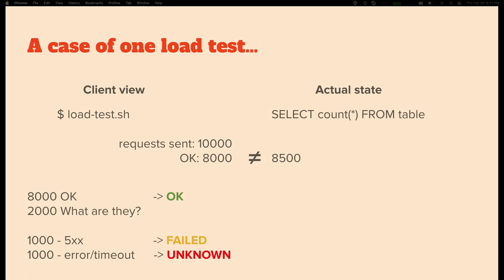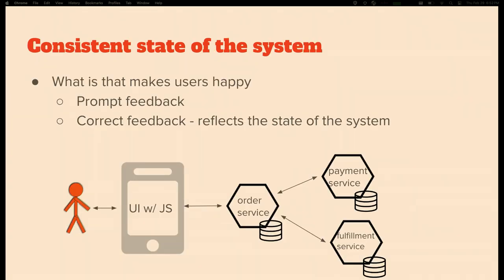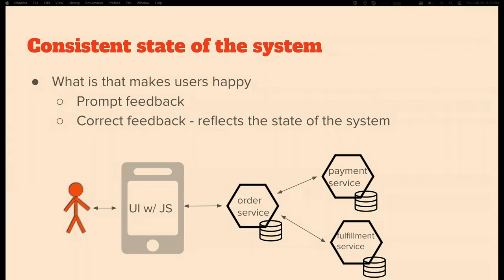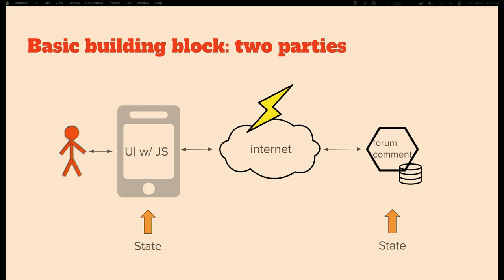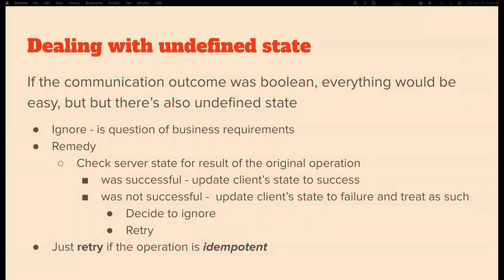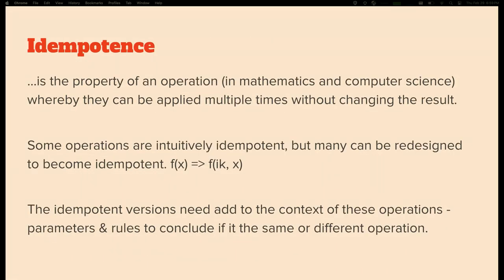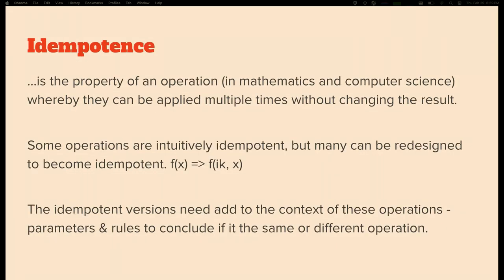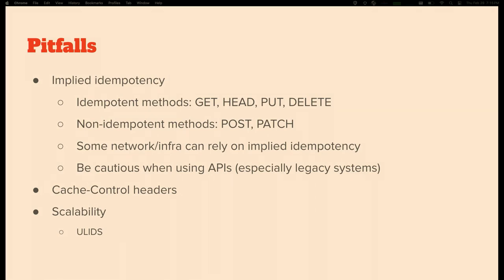2024-02 Exactly-Once Semantics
Presented by: Yaroslav Novytskyy

Many business scenarios require certain processing to be guaranteed and processed exactly once. They need to translate to technical solutions that cover not only happy paths, but also negative scenarios and corner cases that have to be exhaustively taken care of.
We will walk through examples that might seem simple at the first glance and investigate what can go wrong and how to address them.
We will dig into concepts and patterns like idempotency, transactional consistency, REST semantics and outbox pattern to understand what is their role in the exactly-once processing.

Speaker Bio:
Yaroslav is a coding architect with more than two decades of experience in architecture, development, tech leadership, consulting, and strategy. But first and foremost, Yaroslav is a software engineer with a passion to design, implement and improve software, and solving problems – always hands-on, always keeping up with modern architecture, technology, and methodologies.

Timecodes:
0:00 Intro
0:16 Topic Overview
4:00 Consistency
9:08 Dealing with undefined state
11:15 Idempotence
16:21 Idempotence as a part of the API
19:39 Implementing idempotence
22:43 Idempotence services and building blocks
24:44 Pitfalls